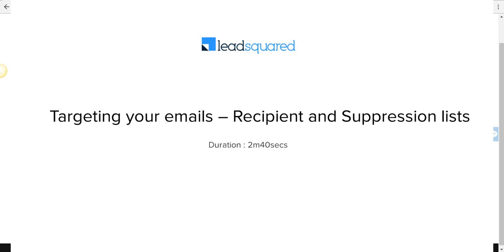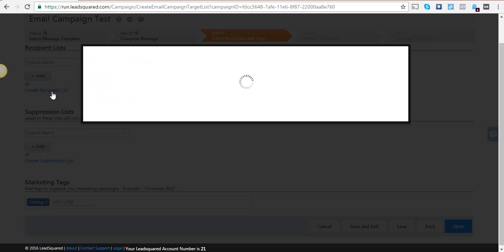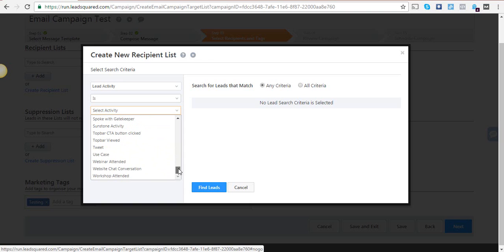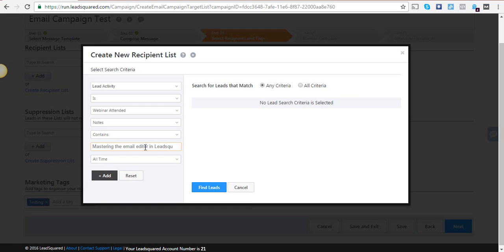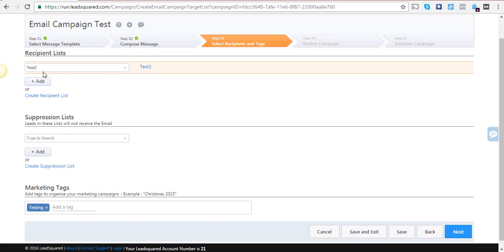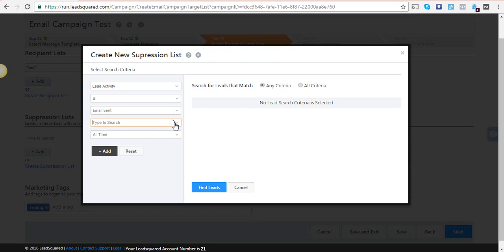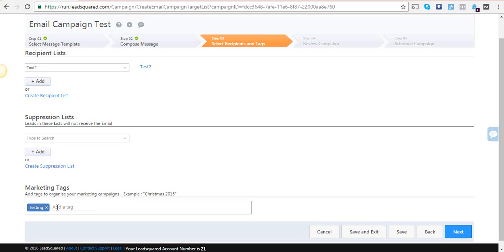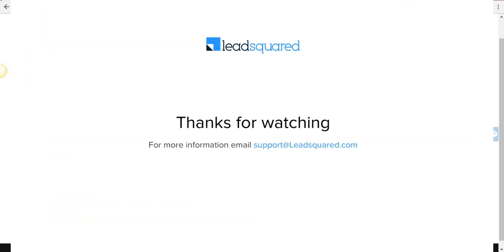Email marketing tutorial: Creating targeted email campaigns in LeadSquared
Your Email marketing campaigns will be more successful if you can target a specific audience! Why? because the more relevant it is to your audience, they will obviously want to open and click on it. So see how to send targeted emails in LeadSquared!